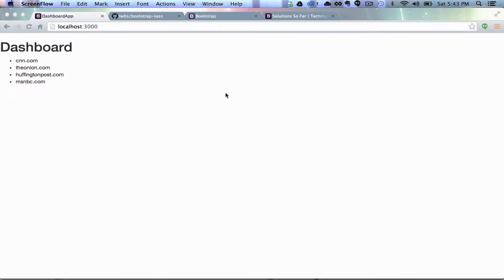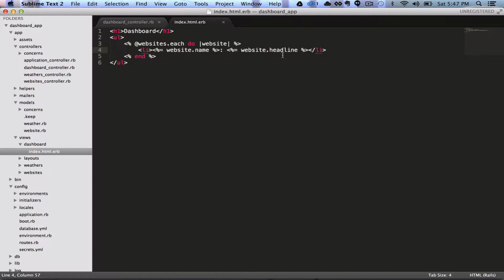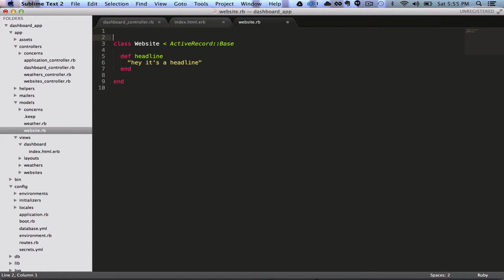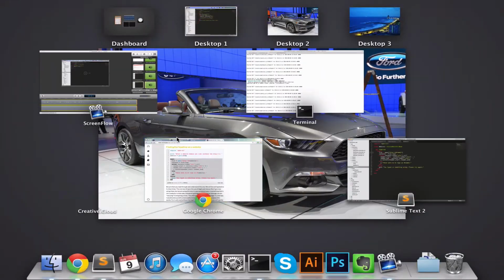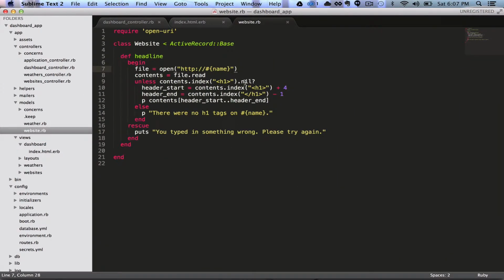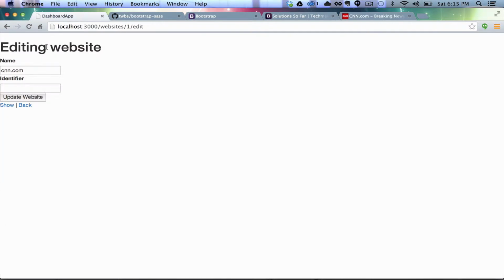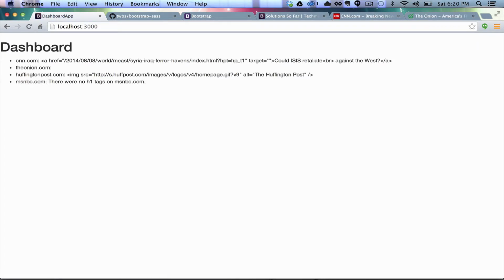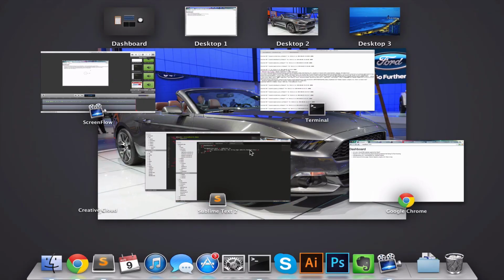Creating a dashboard part 2